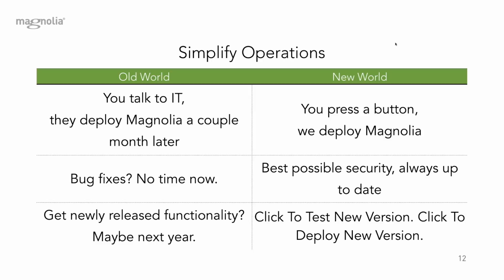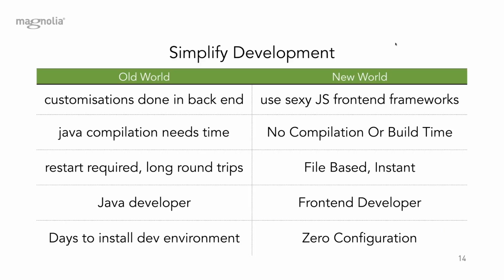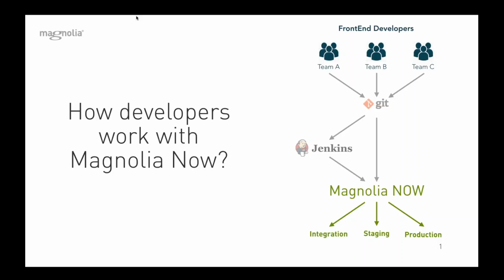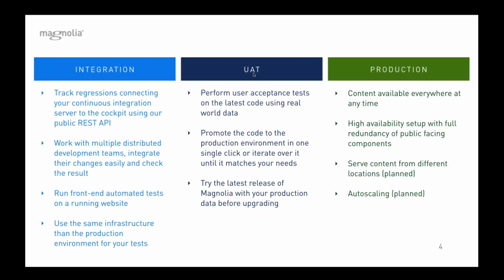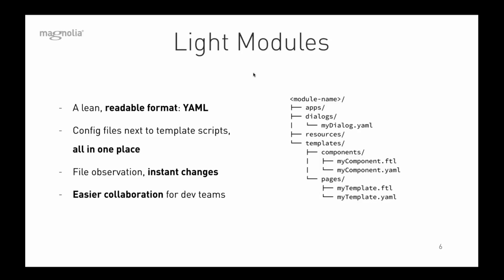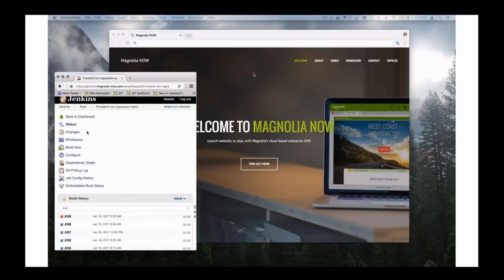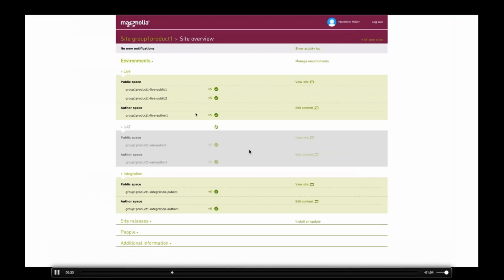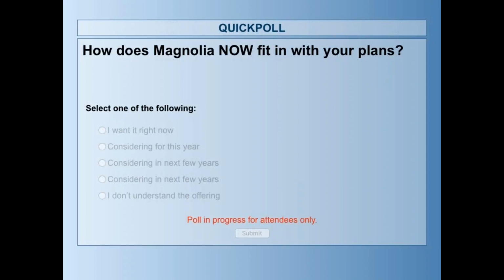Webinar: Introducing Magnolia NOW, Magnolia's new cloud-based enterprise CMS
Magnolia NOW is an agile, enterprise-grade CMS delivered as a convenient cloud-based service. Built on top of Magnolia CORE, NOW allows you to build and launch new enterprise projects in just days or weeks – even without DevOps or IT support.

You will learn how Magnolia NOW

- helps you launch projects and sites in days
- reduces IT risk
- speeds up website development and delivery times
- reduces IT bottlenecks and IT costs
- empowers website teams to focus on development and content